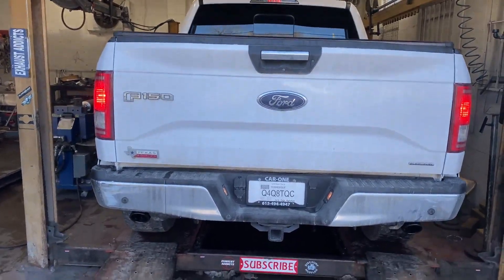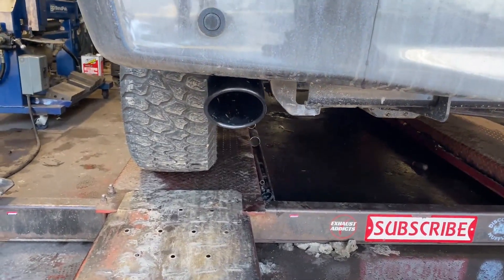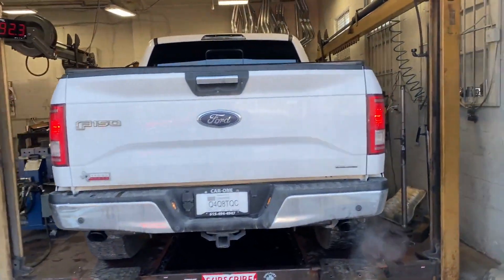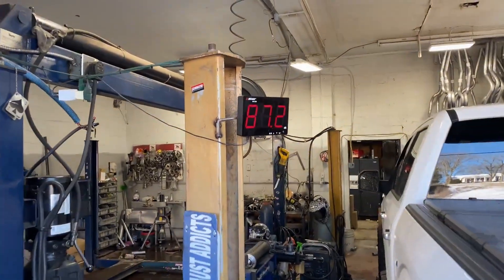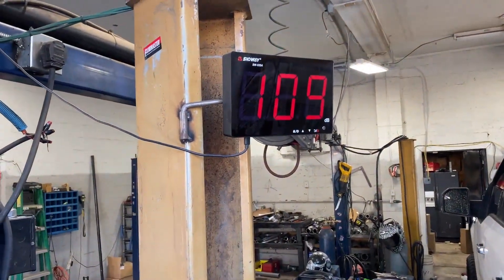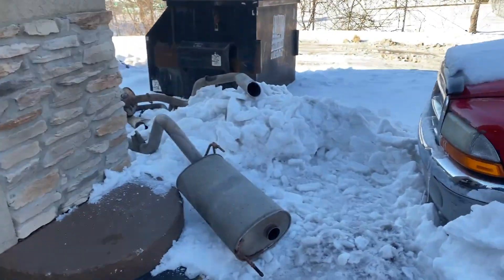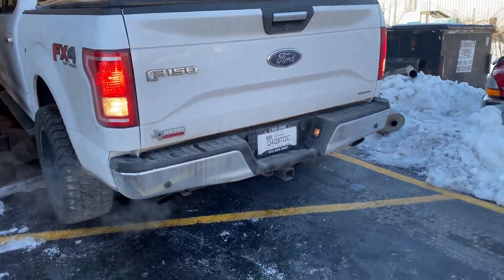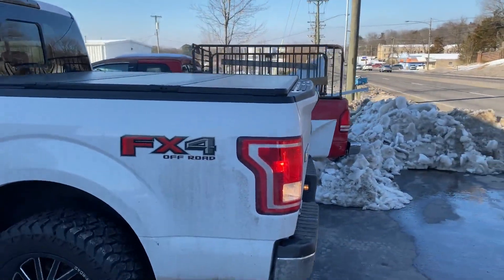2016 Ford F-150 5.0L COYOTE V8 Texas Edition DUAL EXHAUST w/ STRAIGHT PIPES!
2016 Ford F-150 5.0L COYOTE V8 DUAL EXHAUST w/ STRAIGHT PIPES!